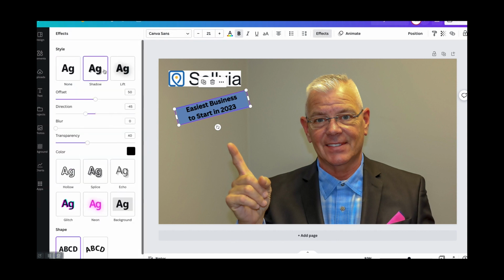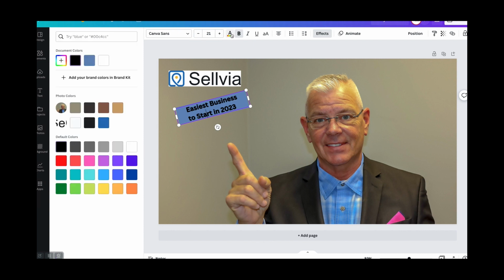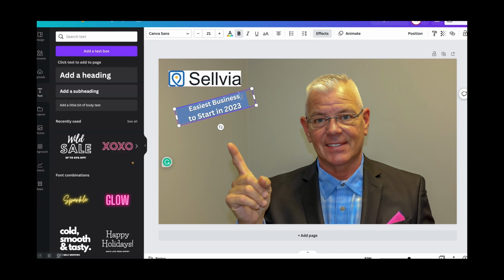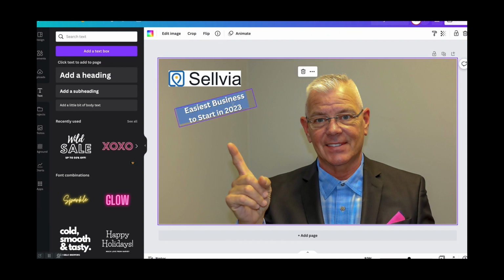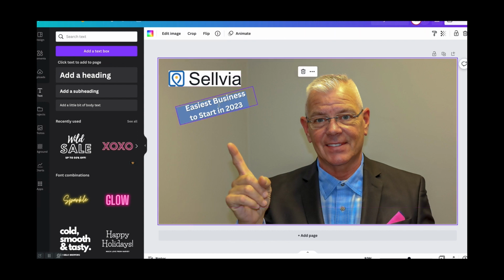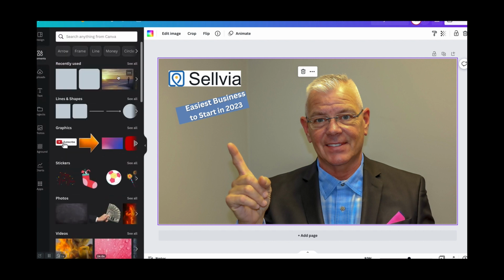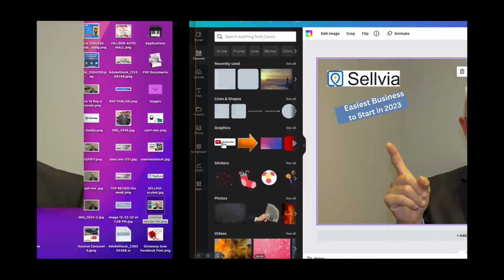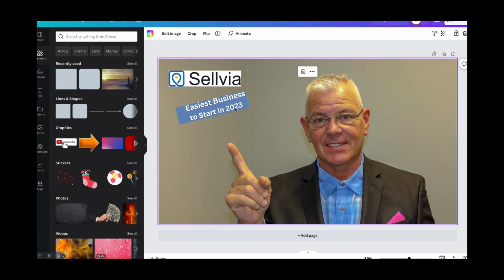How to Make a Thumbnail for YouTube Videos in 2023 - Free & Easy! Kick up a Notch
YouTube custom thumbnail tutorial walking you through exactly how to make a thumbnail for YouTube Videos that CONVERTS, fast, and easily using Canva free software!

Fortunately, there are simple and free ways to easily create effective thumbnails. In this video, we run through a full custom YouTube thumbnail tutorial, so you can follow along step-by-step.

Whether you’re already designing yourself and looking to create better thumbnails faster, or starting out and wondering how to make custom thumbnails for free, this training is for you. We’ll be covering both Mac & PC - so no matter which platform you’re using, you’ll learn how to make a custom thumbnail on a computer!